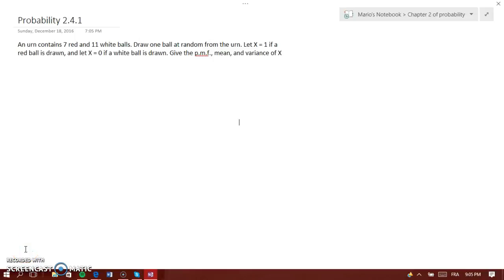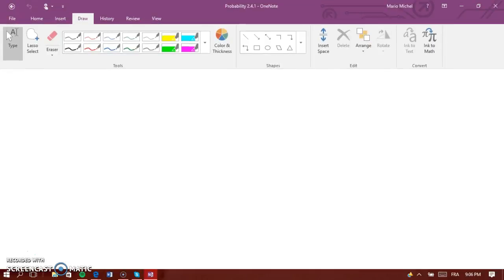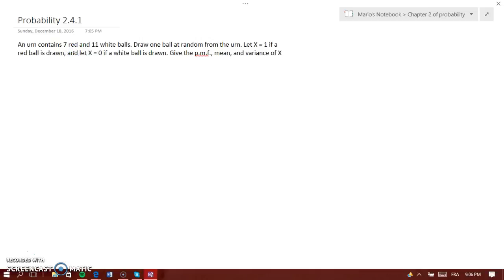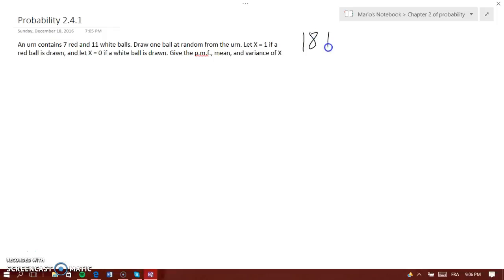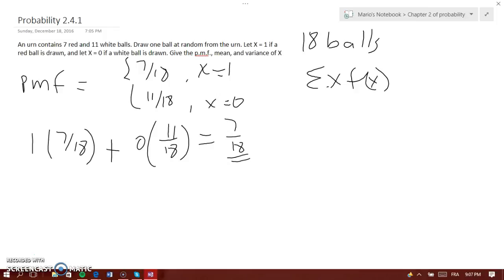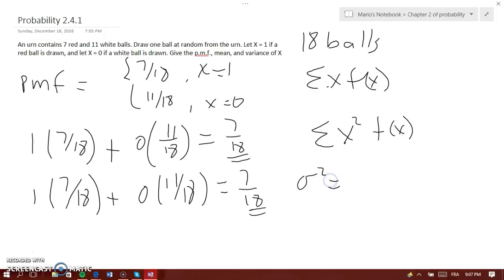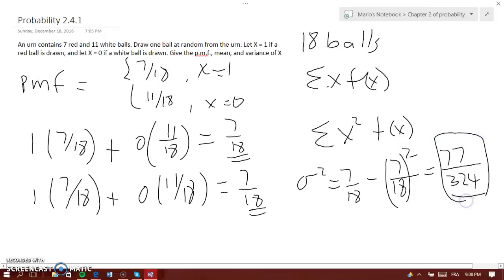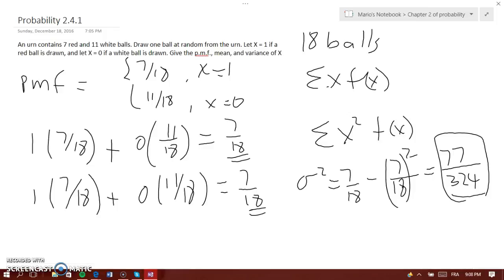pmf, mean and variance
how to write the pmf and calculate the mean and variance of a discrete distribution type of probability problem